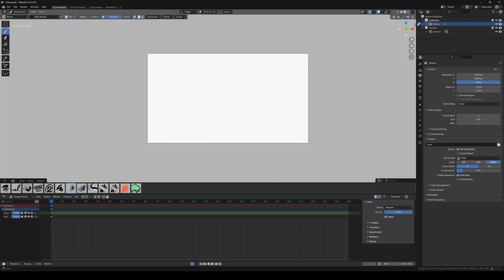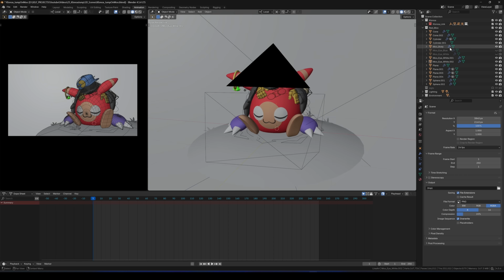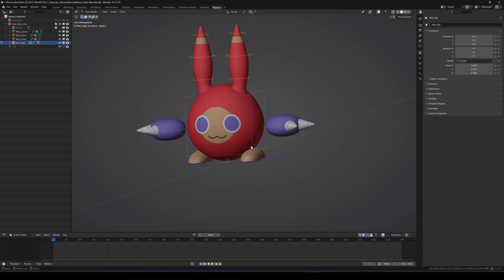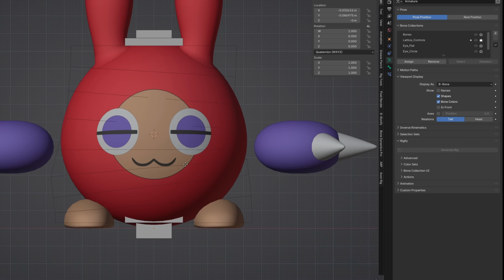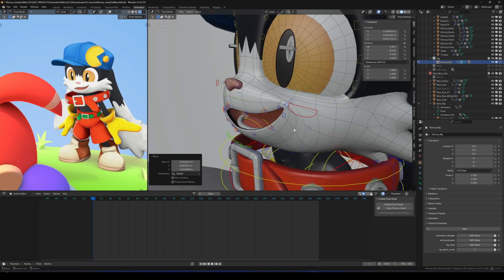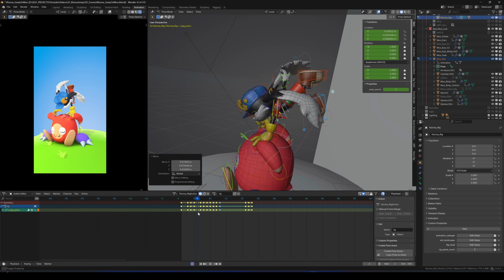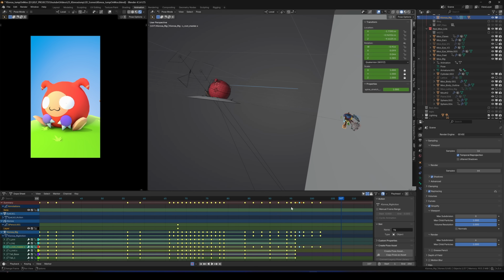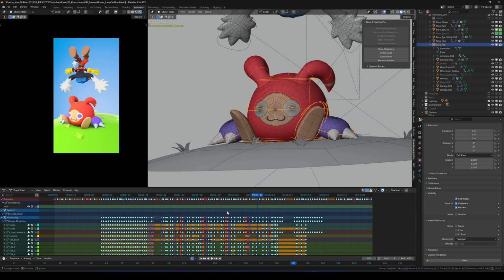I Made Klonoa Use Moo as a Trampoline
Animating Klonoa bouncing on Moo as a cartoony trampoline test in Blender.
I wanted to animate something and in this video show how i approached that animation.